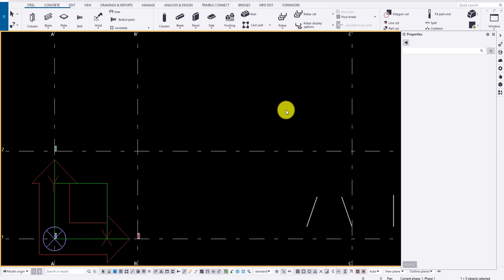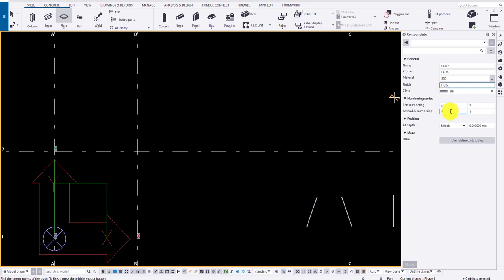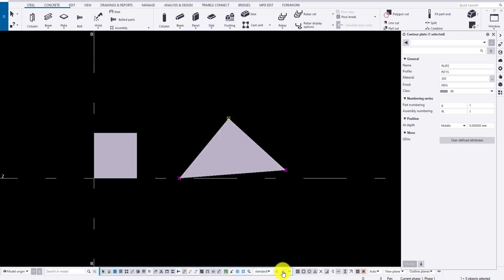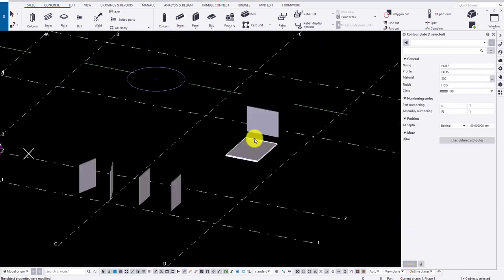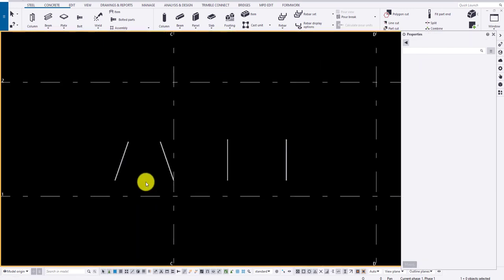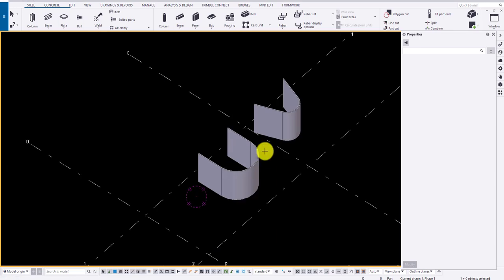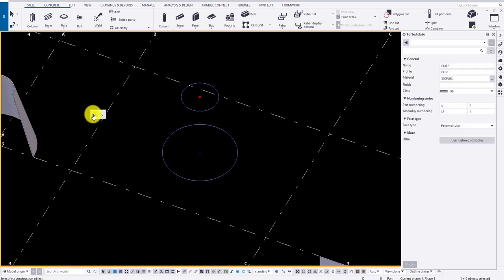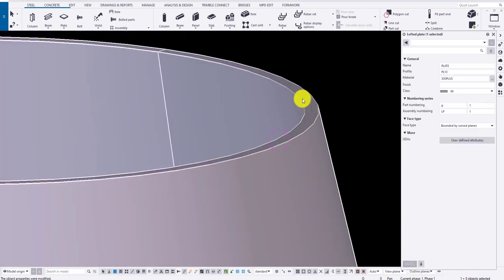Creating Steel Plate in Tekla